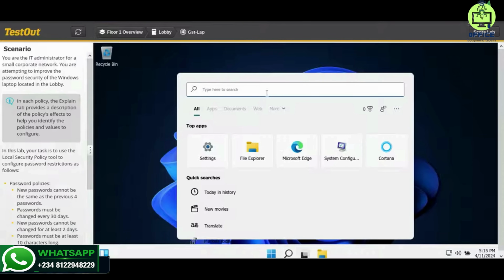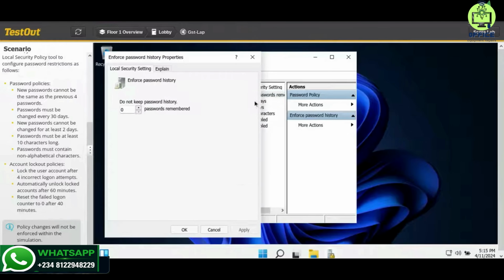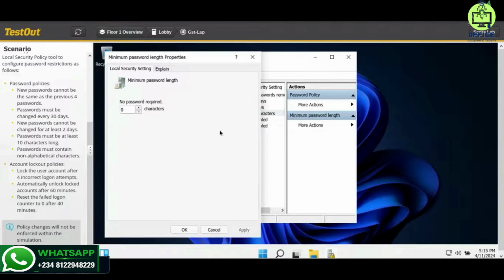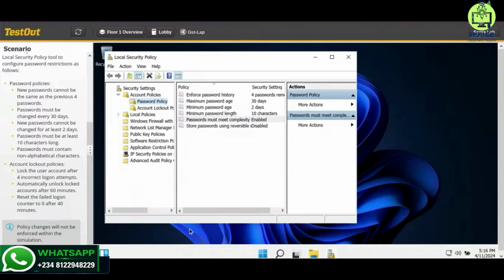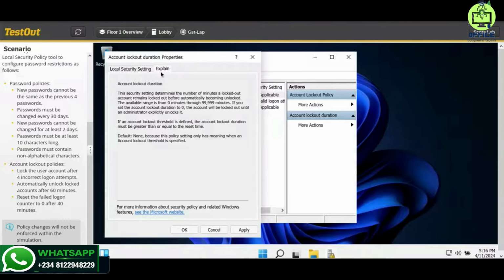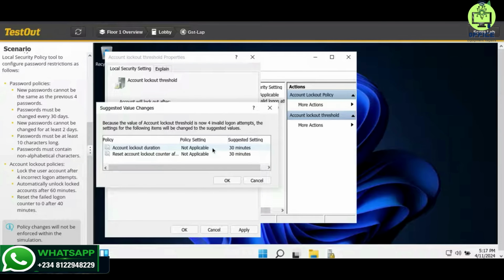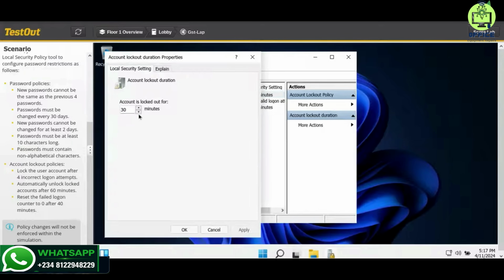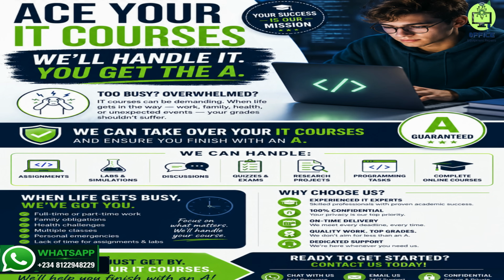10.1.2 Enforce Password Settings